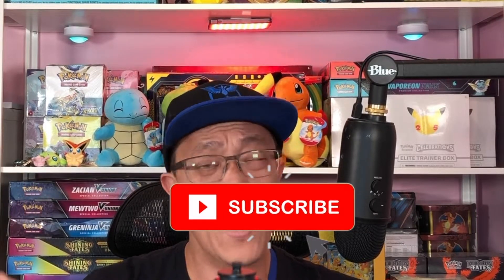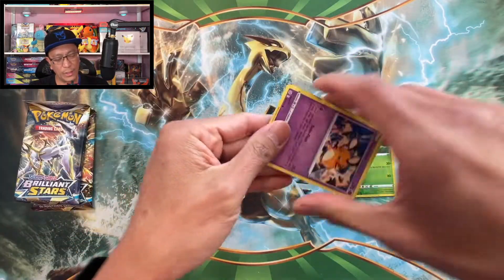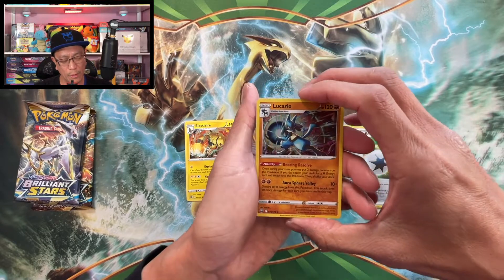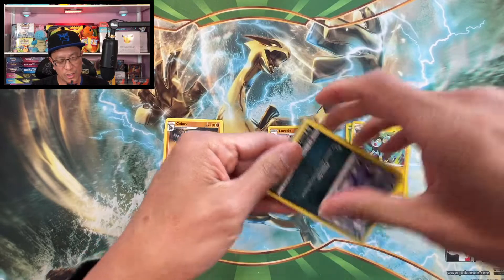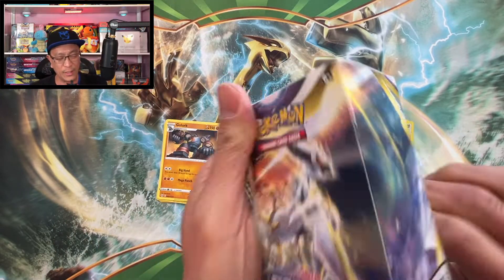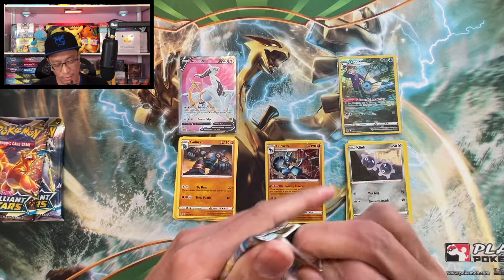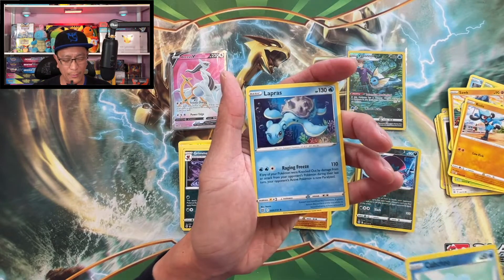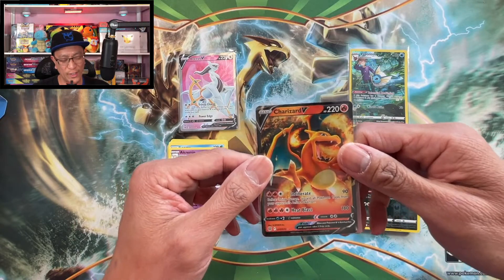*CHARIZARD POKEMON CARD HAS FINALLY BEEN PULLED!* Opening 3x Brilliant Stars Build & Battle Boxes!!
In today’s video, I am opening 3 Brilliant Stars Build & Battle boxes in search of my first Charizard pokemon card from this set. This, for sure, will not be my last! Chasing that elusive Charizard VSTAR Secret Rare card!

Send me some mail:
Earl's Pokestop